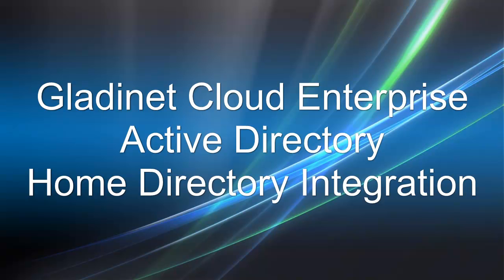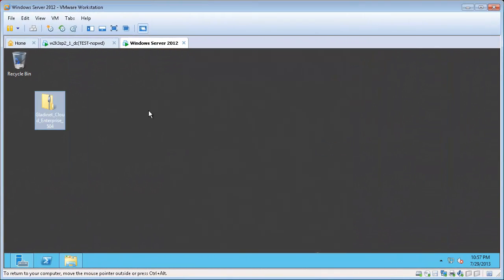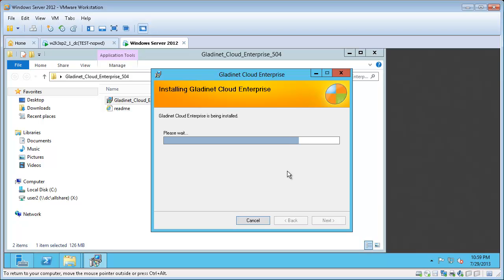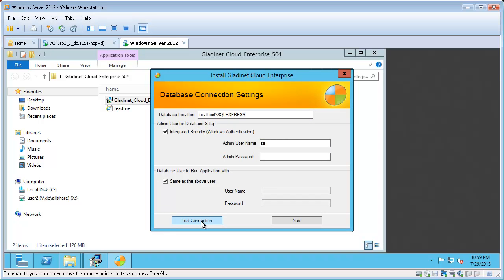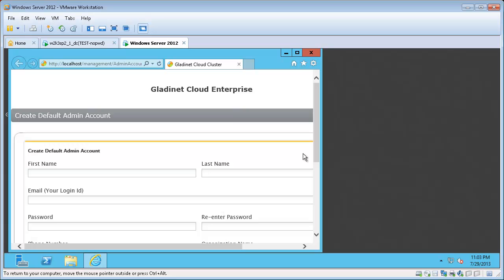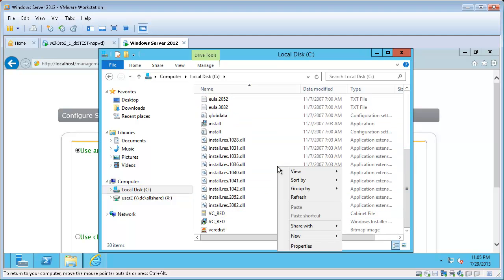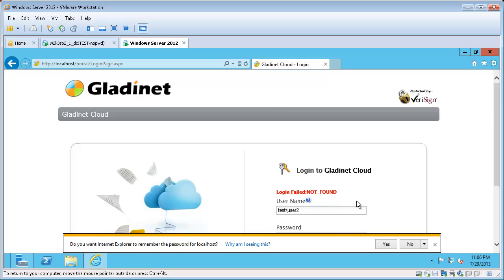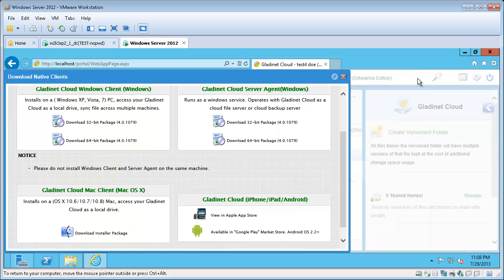Gladinet Cloud Enterprise - Home Directory Integration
Gladinet Cloud Enterprise makes accessing Active Directory Home Directory easy with web browser, iOS, Android, Windows Phone and all the other modern accessing methods